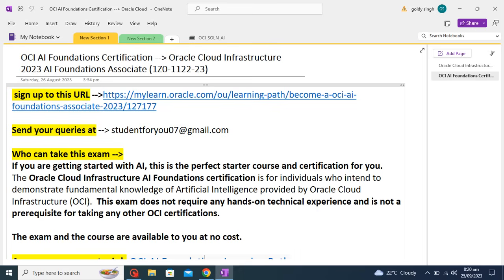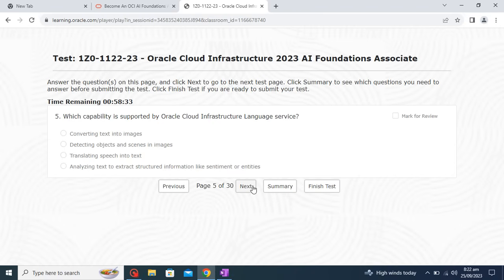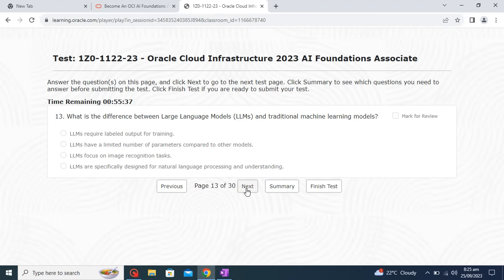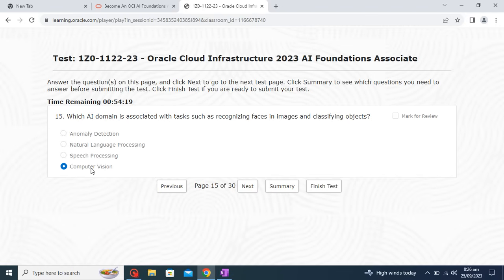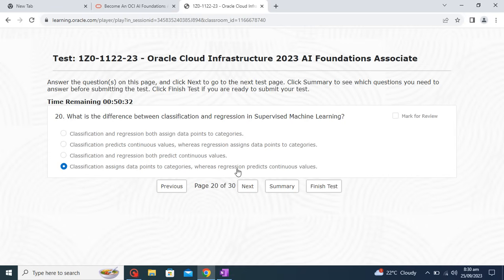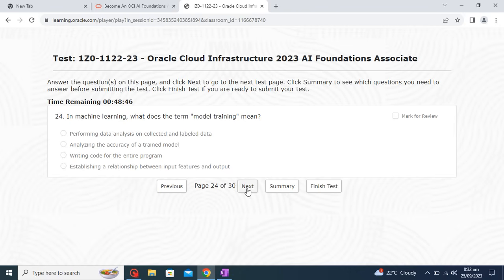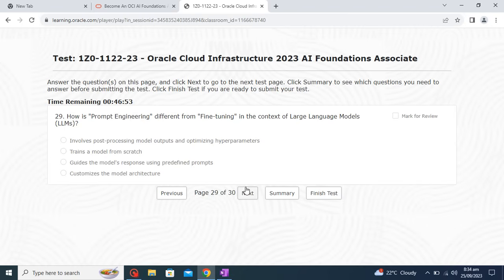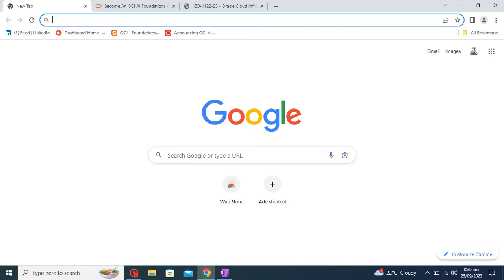Solution Of Oracle Cloud Infrastructure 2023 AI Foundations Associate (1Z0-1122-23)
Hello Learners ,

Who can take this exam --
If you are getting started with AI, this is the perfect starter course and certification for you.
The Oracle Cloud Infrastructure AI Foundations certification is for individuals who intend to demonstrate fundamental knowledge of Artificial Intelligence provided by Oracle Cloud Infrastructure (OCI).  This exam does not require any hands-on technical experience and is not a prerequisite for taking any other OCI certifications.

The exam and the course are available to you at no cost.